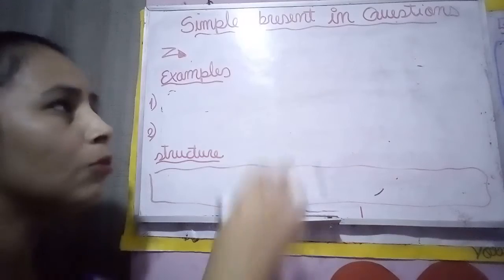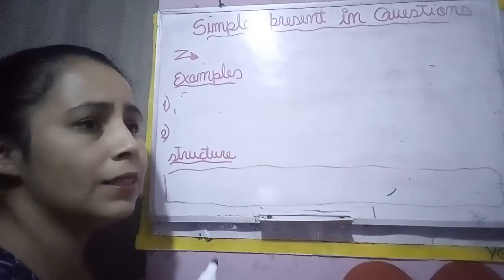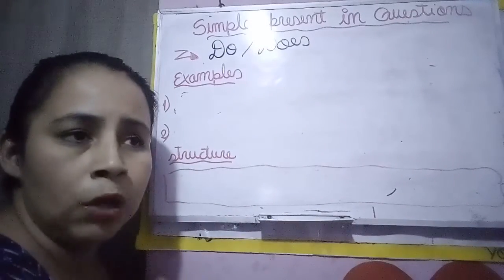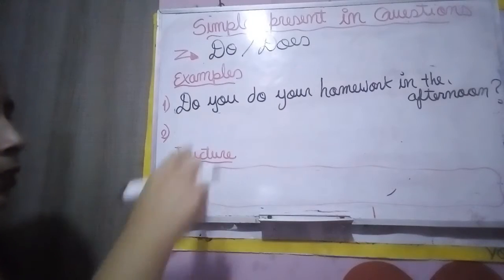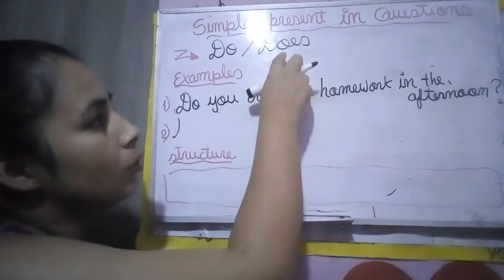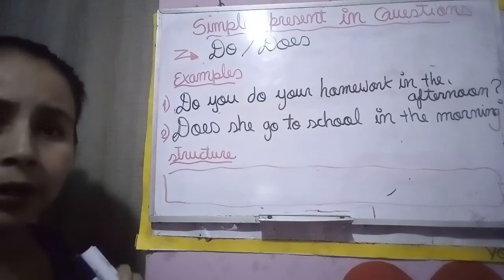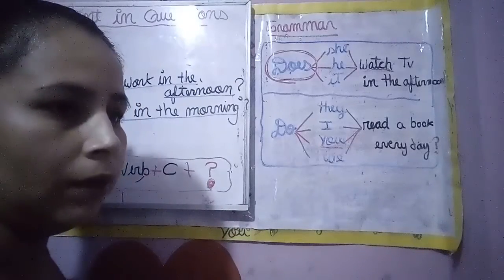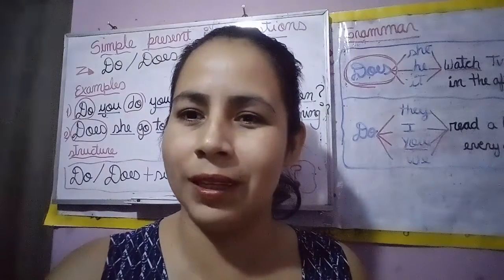Simple present in questions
Students will be able to make questions with Do /Does